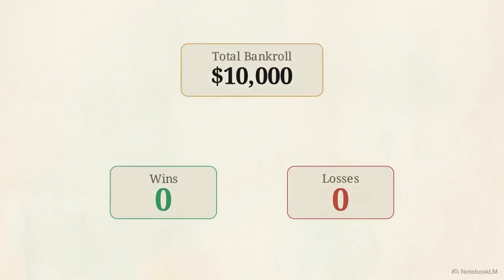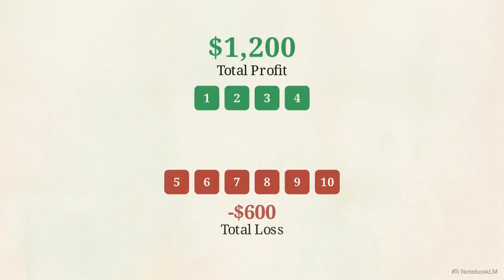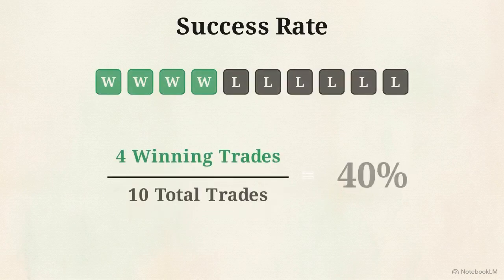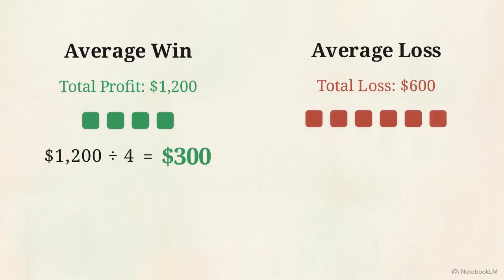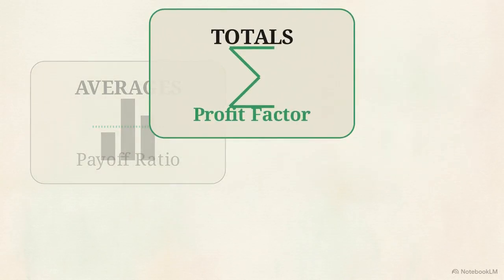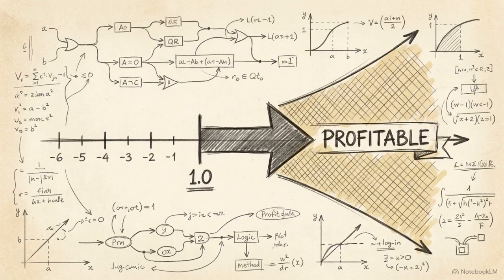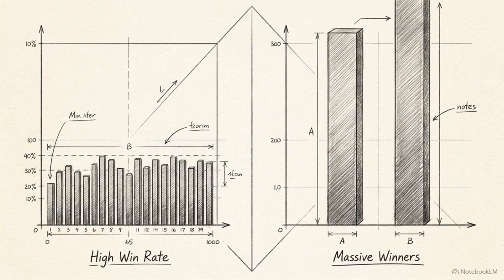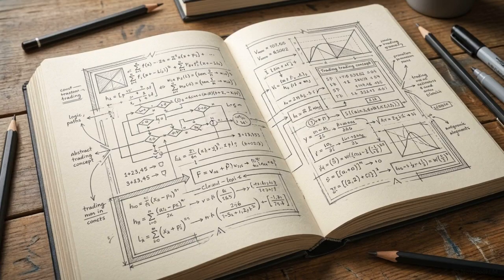Success Rate, Payoff Ratio & Profit Factor — The Equalizers of Strategy Performance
A trading strategy can lose more often than it wins and still be highly profitable.

This video breaks down the three key metrics that define real performance: success rate, payoff ratio, and profit factor.

Using a simple example, we show how a low win rate can be offset by larger winning trades, and why counting wins and losses alone can lead to completely wrong conclusions.

Understanding how these three metrics work together gives you a clear, mathematical view of whether your strategy actually has an edge.

Win rate shows how often you win.
Payoff ratio shows how much you win.
Profit factor shows if it all adds up.